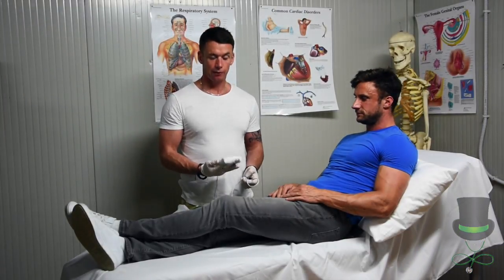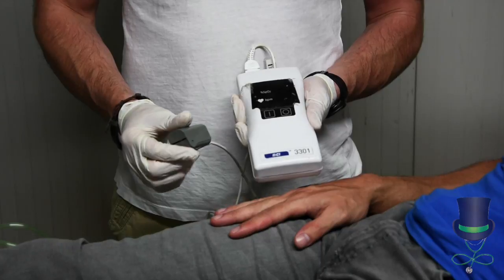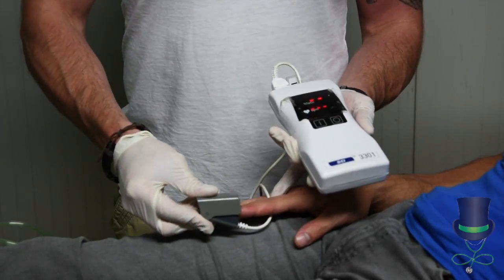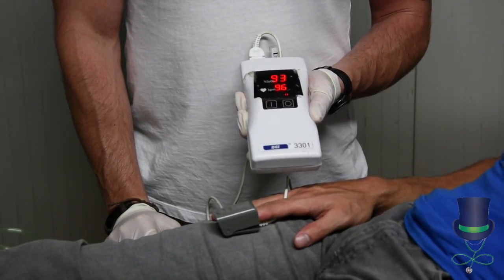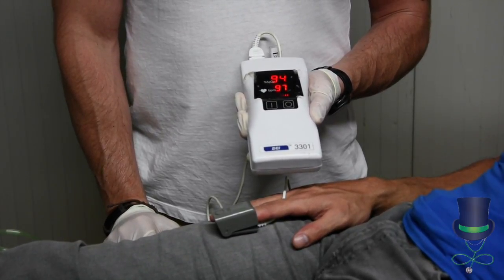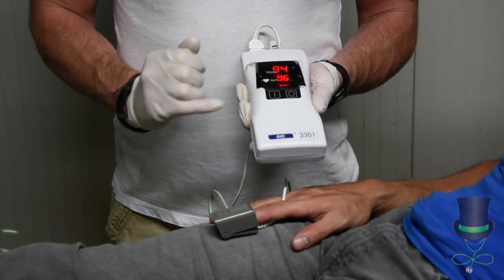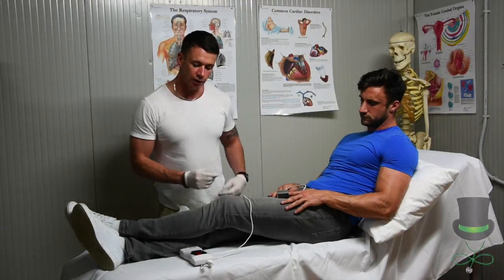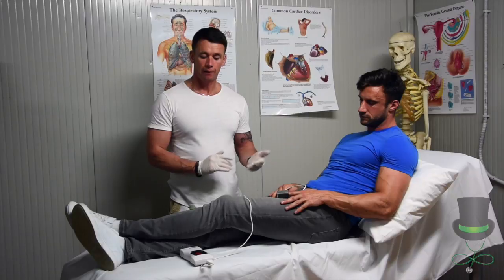Use of a pulse oximeter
It demonstrates how to use a pulse oximeter, which measures the patient's pulse rate and oxygen saturation. Several different devices fall into this category, so familiarise yourself with your own equipment before using it. Remember that this equipment can fail or give false readings, especially when the patient is cold. Always be prepared to use your clinical skills to measure a pulse manually.